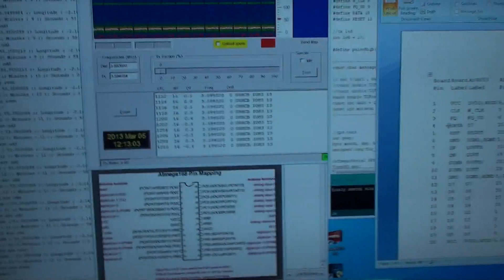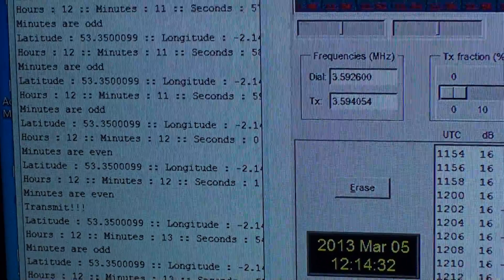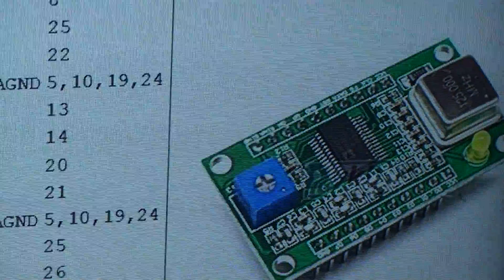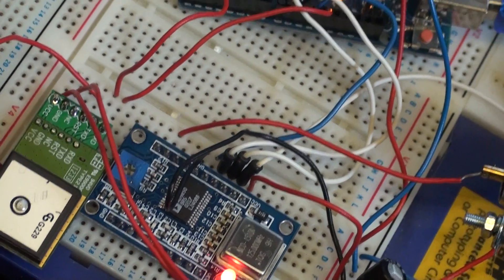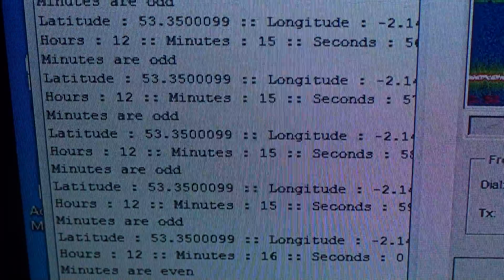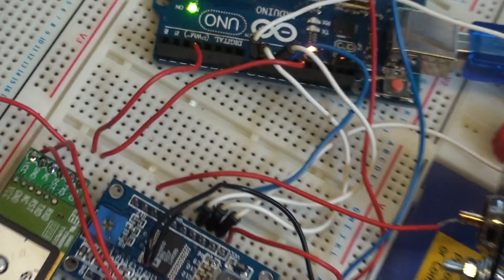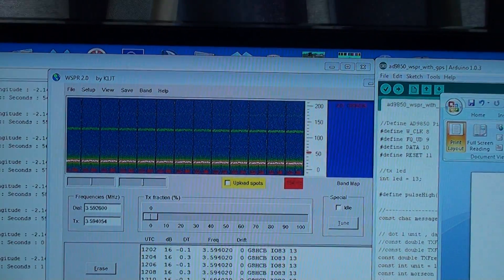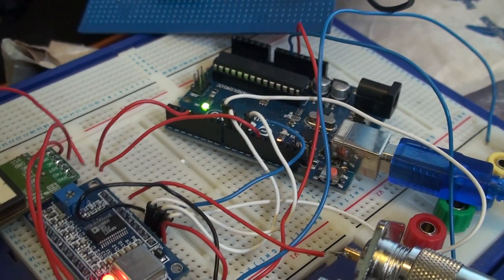WSPR Beacon AD9850 Arduino GPS G8HCB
This is the beginning of my GPS time locked WSPR (pronounced Whisper) beacon project. The skylab SKM53 module is working fine in the house. Looking for advise on low powered HF amplifier for the AD9850. I need 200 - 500mw output. Please comment or message me. Thanks G8HCB.